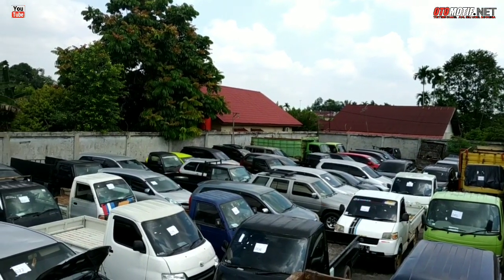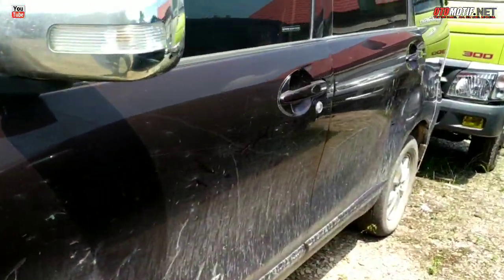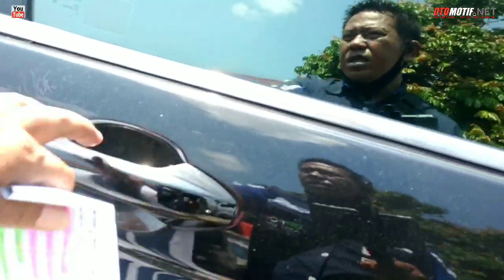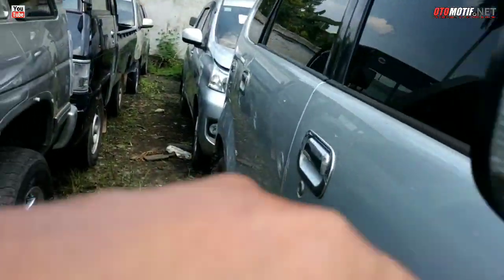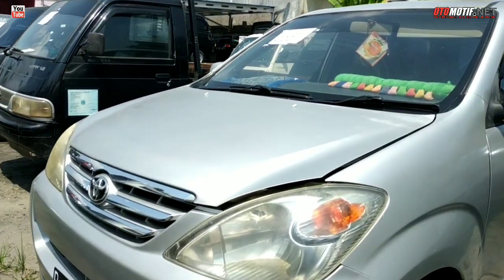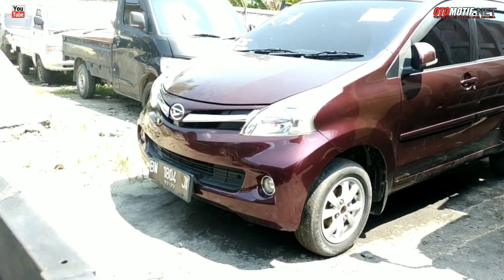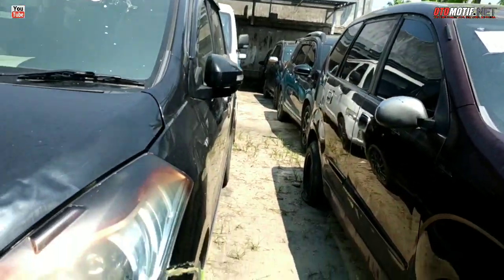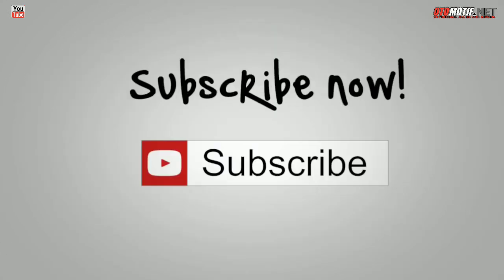Lelang Mobil Pribadi, Avanza 70Jtan, Kuda 20Jtan, APV 30 Jtan Dll, Balai Lelang OTOBID.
SALAM OTOMOTIF

Selamat Datang  di chanel OTOMOTIF.NET
Terimakasih atas partisipasi anda mengikuti
Dan Mendukung besarnya chanel ini kritik dan Saran selalu kami nantikan.
Suport kami agar kami bisa berbagi tentang
Informasi dunia OTOMOTIF. Besarnya chanel
Ini tak luput dari keterlibatan Sahabat otomotif.
Jangan Lupa untuk selalu SUB & SHARE - LIKE Bila anda suka dengan video yang kami sajikan
Sebelumnya saya ucapkan Terima kasih.

OTOMOTIF.NET.office address.
Jl. Singgalang Lima. Rt 03 Rw 04
Kel.    -    Tangkerang Timur.
Kec.   -    Tenayan Raya.
Kota.  -    Pekan Baru.
Prop   -    Riau - Indonesia. 28289
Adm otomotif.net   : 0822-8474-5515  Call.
(  wa no respon  )  only  information chanel.

INFORMATION VIDEO PROJECT :

Di bawah ini Info alamat Project video Tempat Lelang,Maupun Showroom, Mobil bekas & Baru

INFO ALAMAT:
PT. Balai Lelang Otobid
Pool OTOBID Indonesia.

Jl. Sukarno Hata Ujung
Simpang Rowo Bening, Sidomulyo, Tampan
Pekanbaru, Riau, 28294.